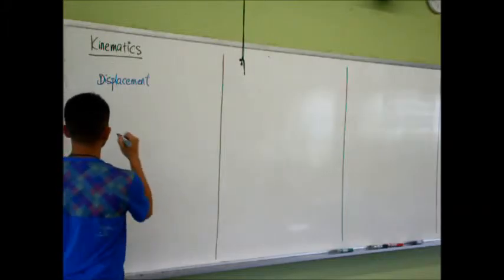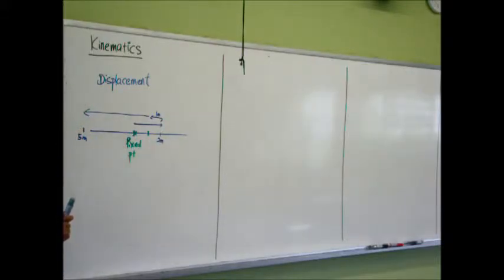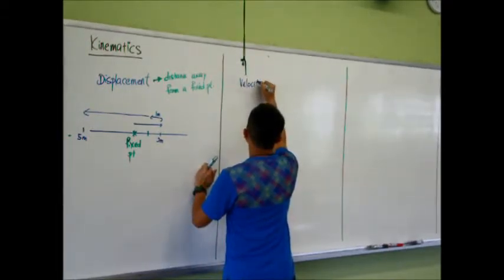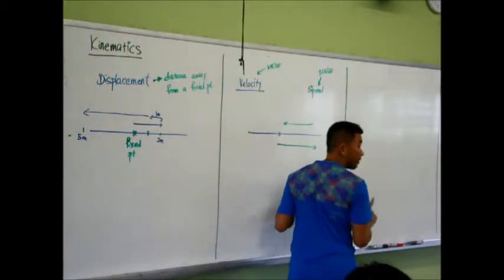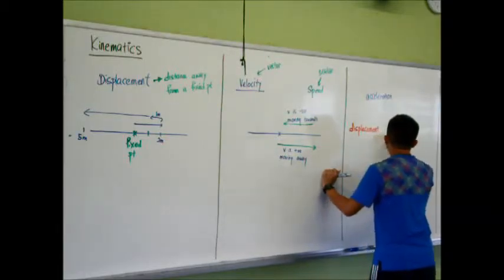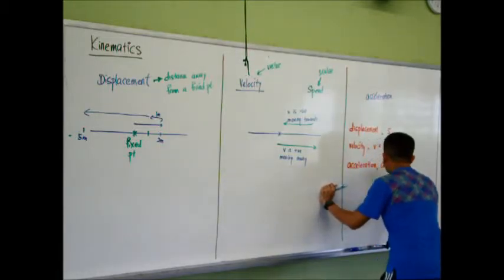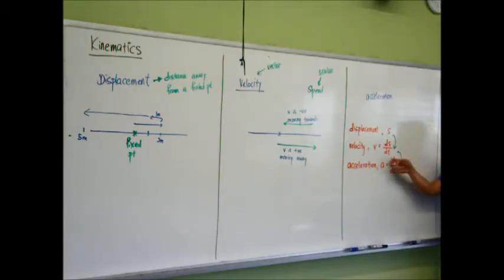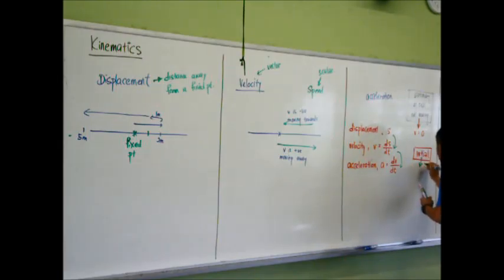Kinematics_13 Jul 2015_Intro_LKK